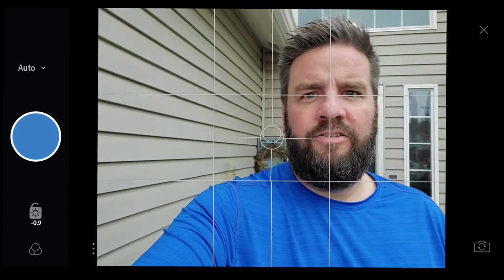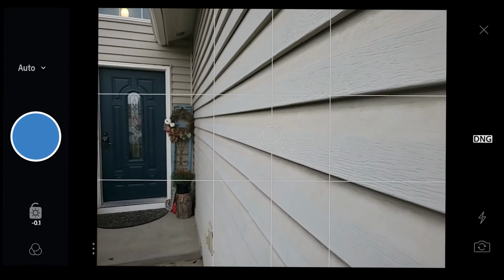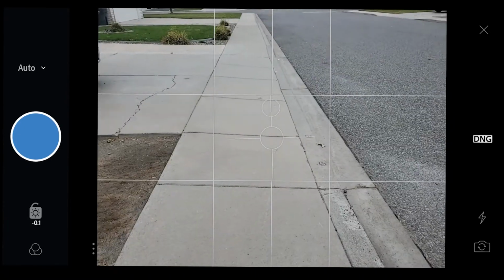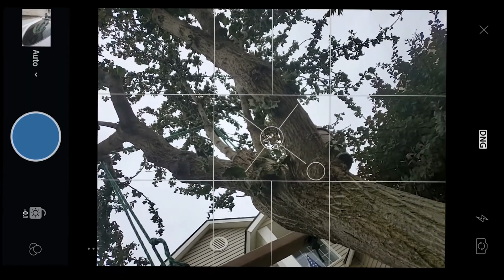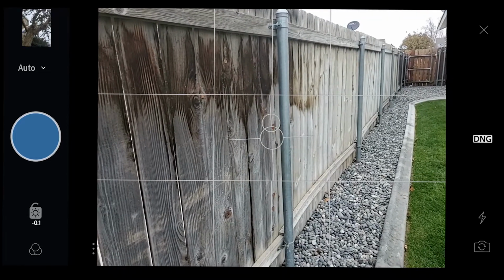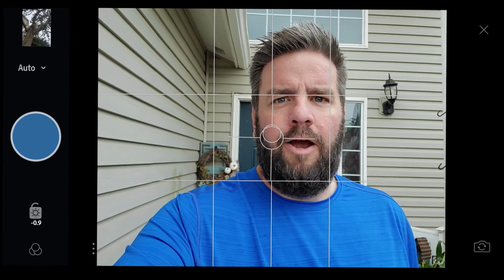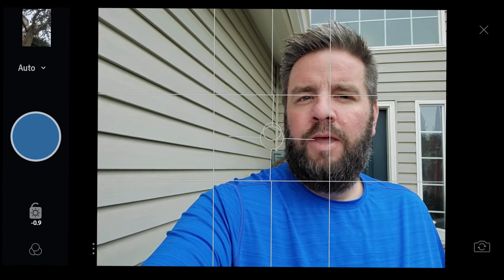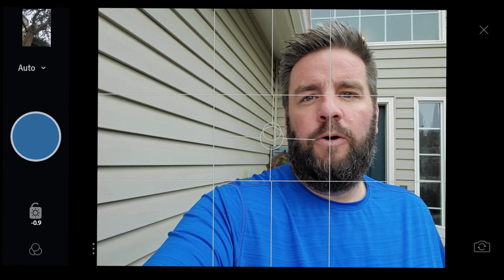Leading Lines 2